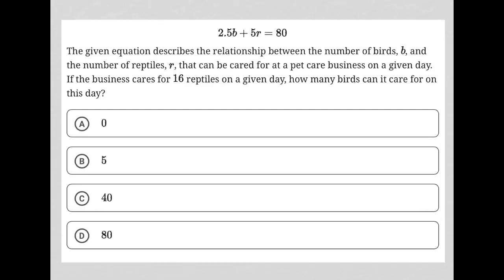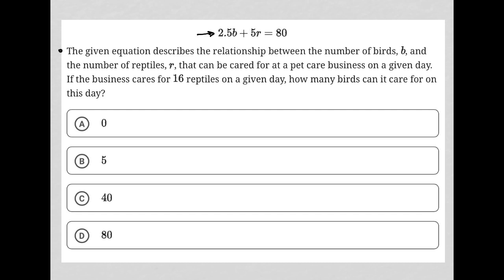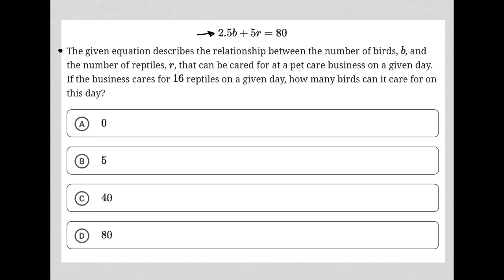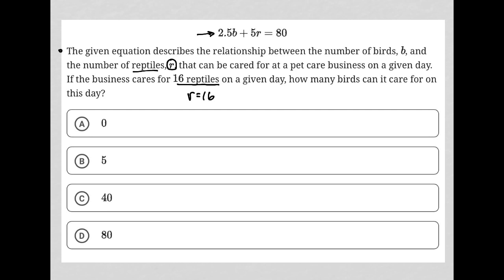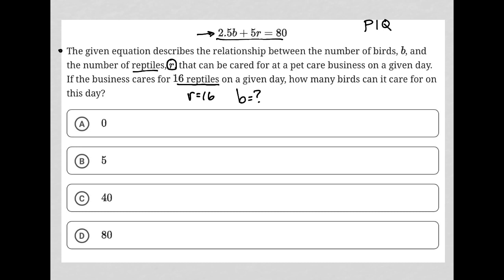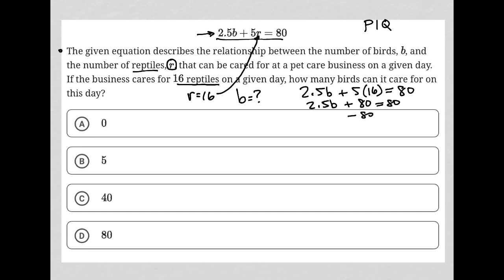2.5b + 5r = 80; The given equation describes the relationship between the number of birds, b, and...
Bluebook Digital SAT Test 2 Module 1 Question 4:

2.5b + 5r = 80
The given equation describes the relationship between the number of birds, b, and the number of reptiles, r, that can be cared for at a pet care business on a given day.If the business cares for 16 reptiles on a given day, how many birds can it care for on this day?